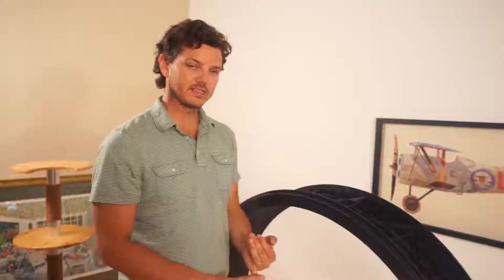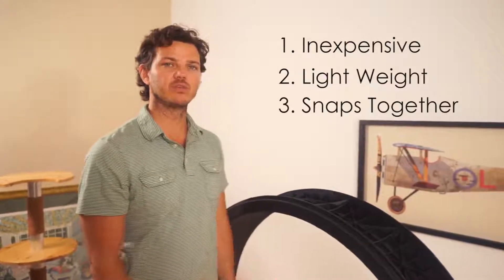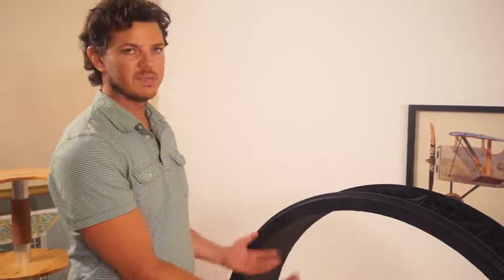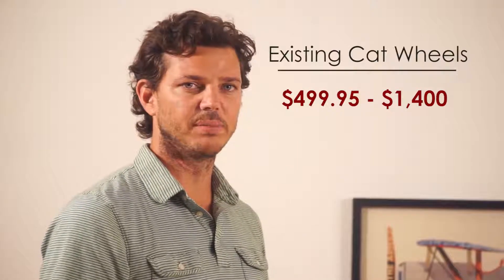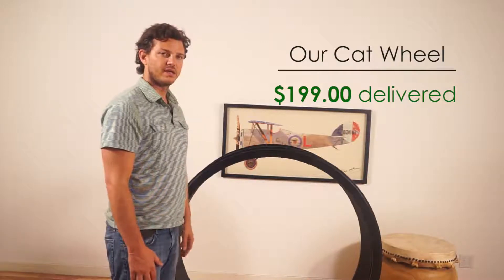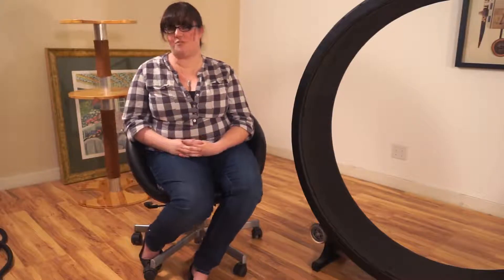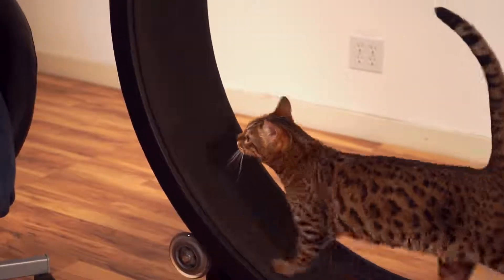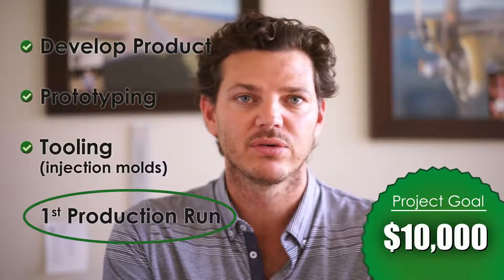Cat Exercise Wheel Kickstarter Video